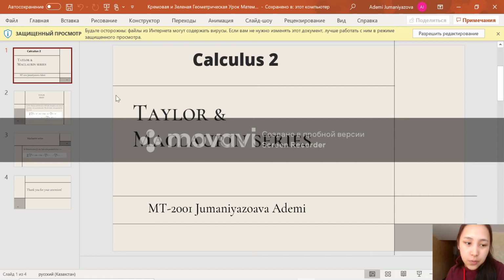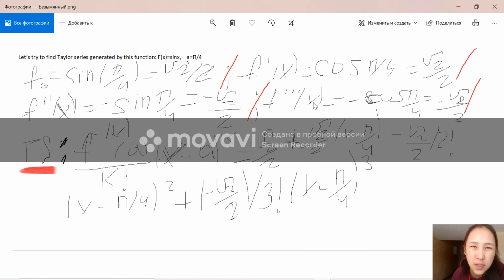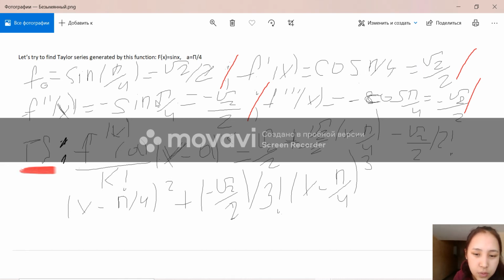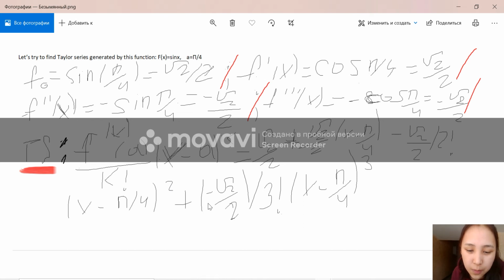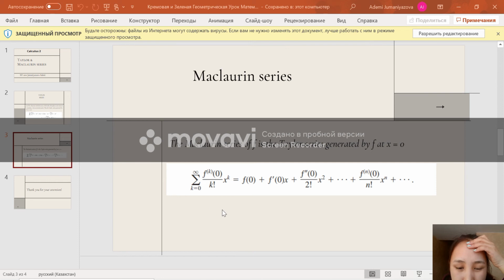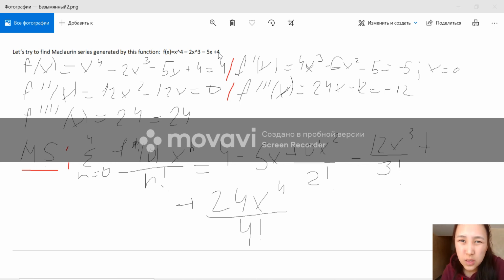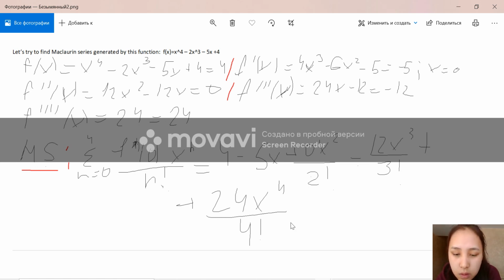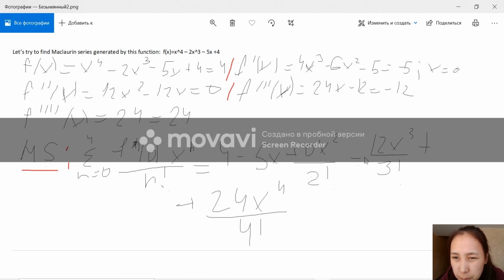calculus 2/taylor and maclaurin series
This video for bonus points.